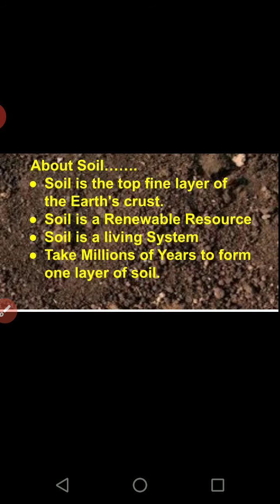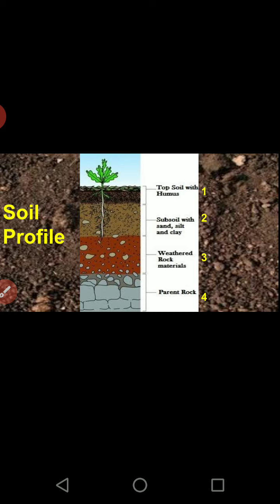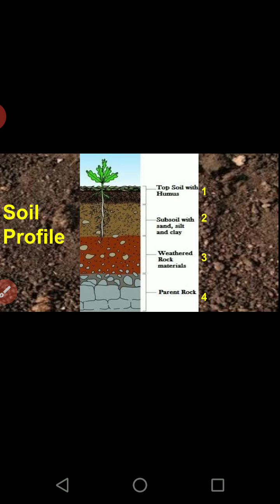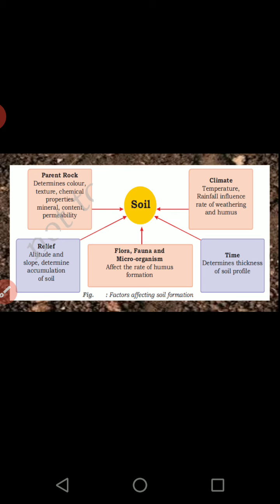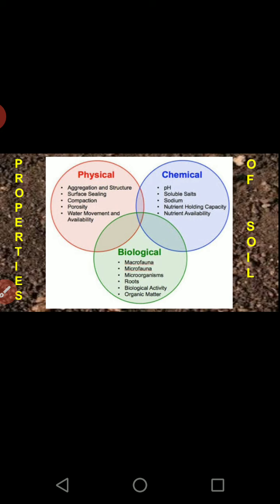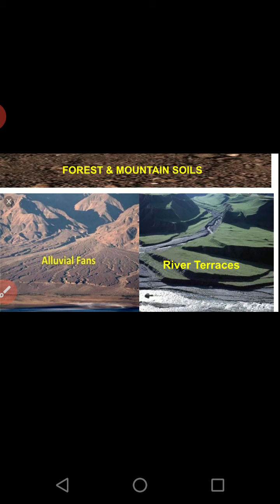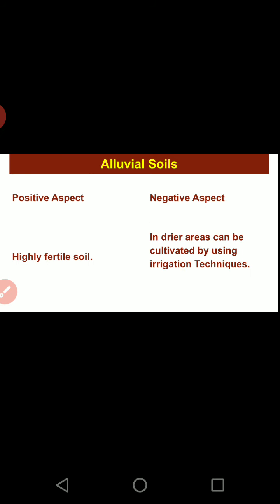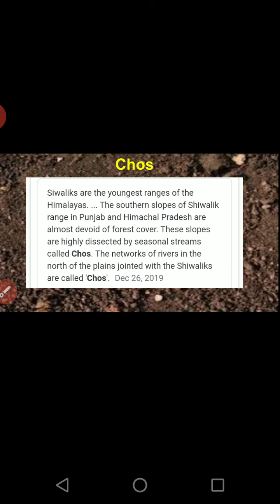Geography Soil Resource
Formation and factors